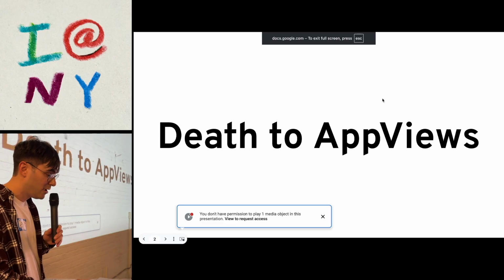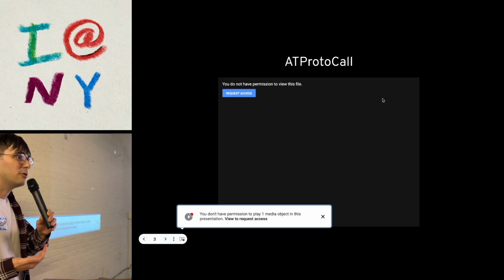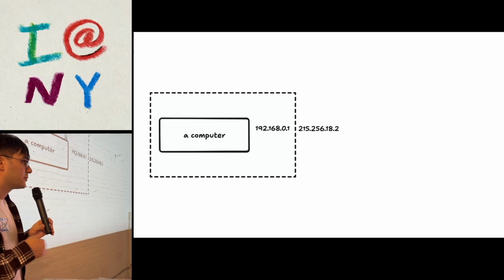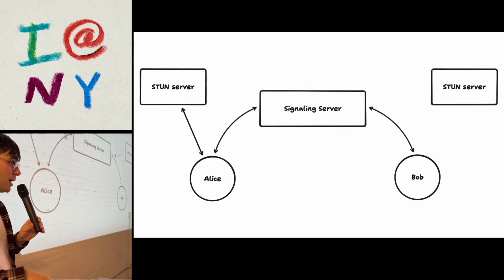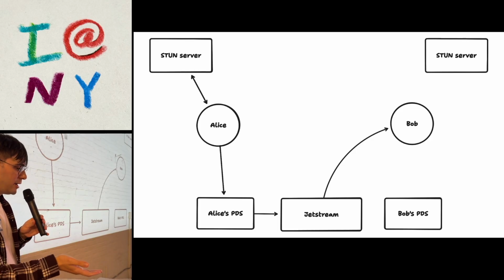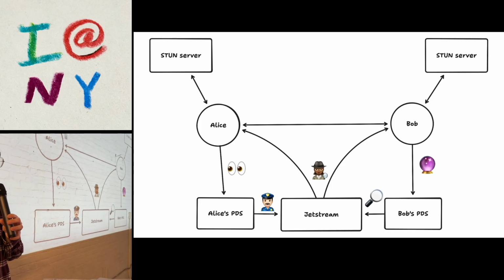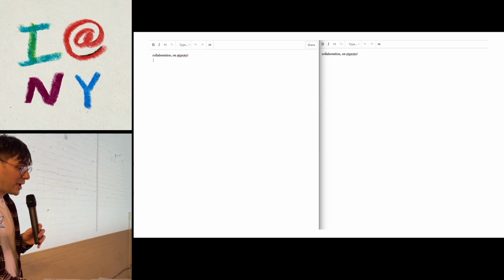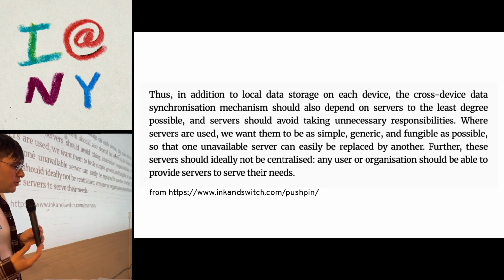ATProtoCall and local-first software on atproto - Jake Lazaroff - atproto.nyc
ATProtoCall and local-first software on atproto